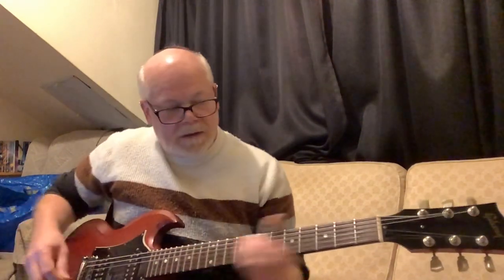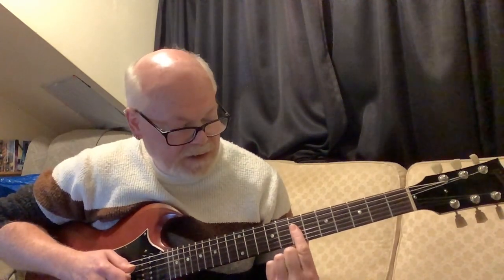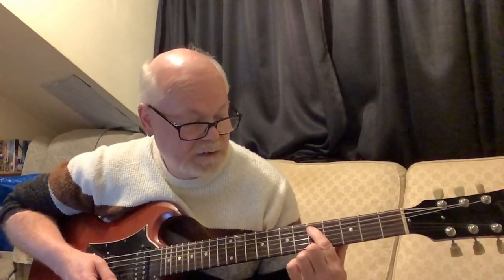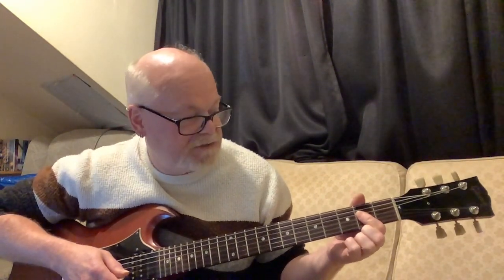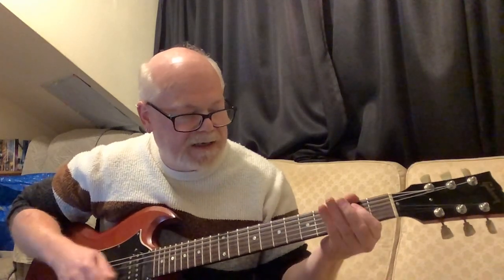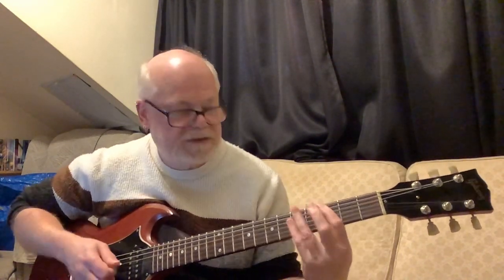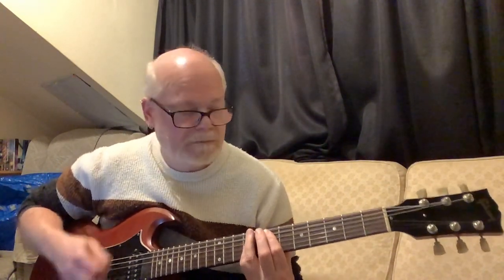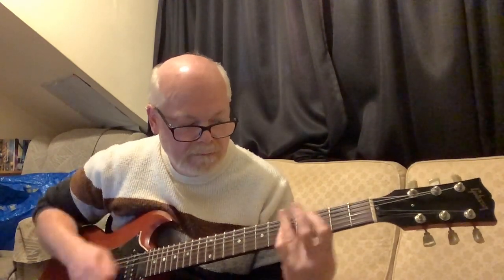Hells Bells pre- Verse and Verse Chords - Angus and Malcolm